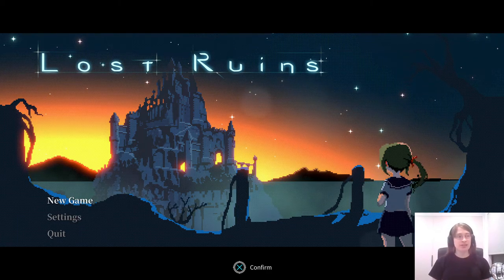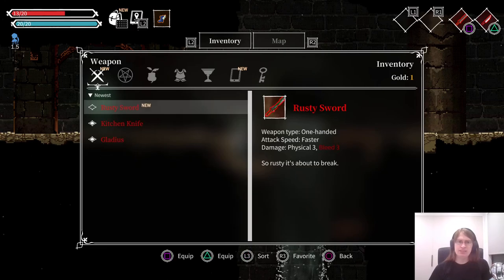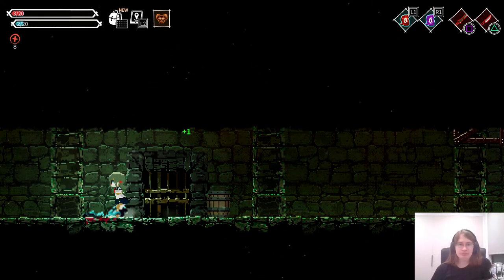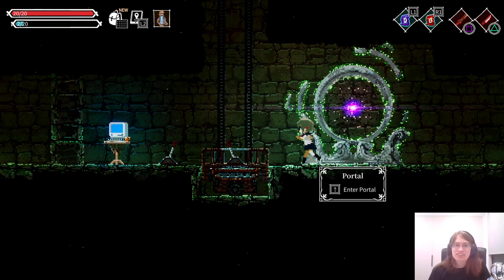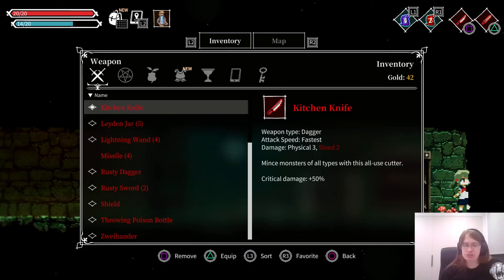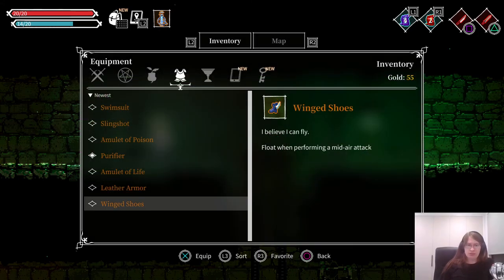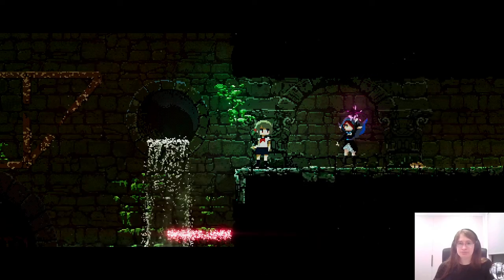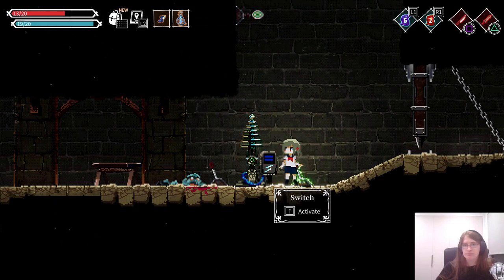First Thoughts: Lost Ruins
basically this is a really tough and fun metroidvania with interesting writing and satisfying combat! but also, it's uncomfortably horny in the ecchi anime kind of way!! why this